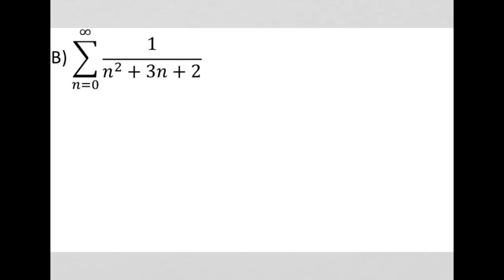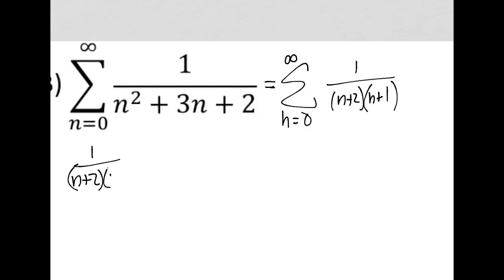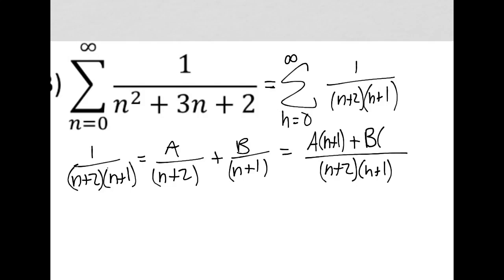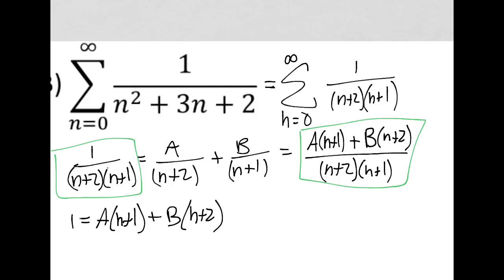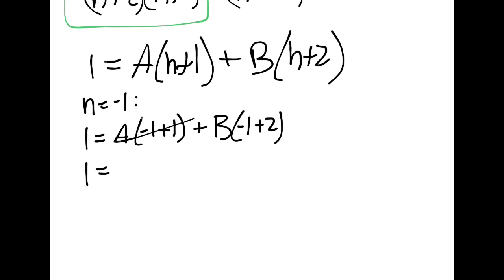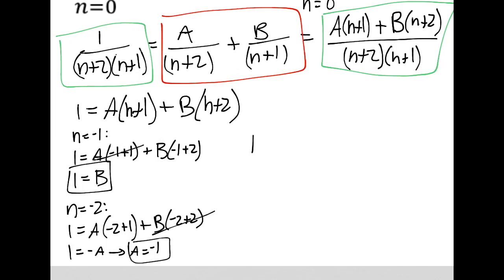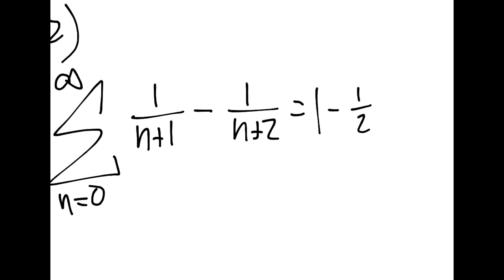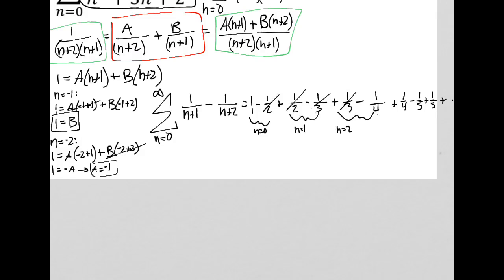HPC - U11 - Sequences and Series - SG 1B